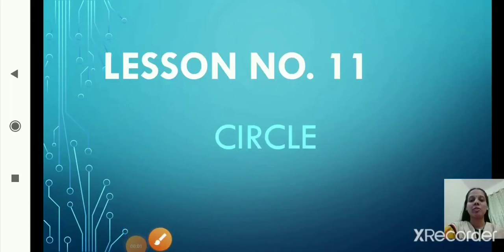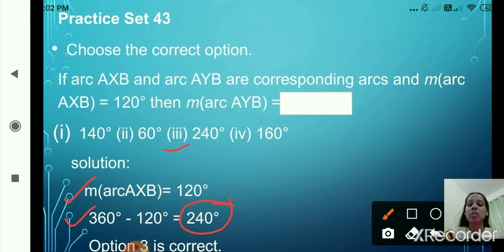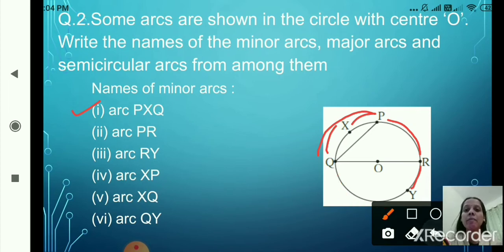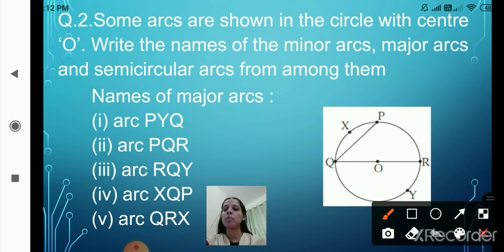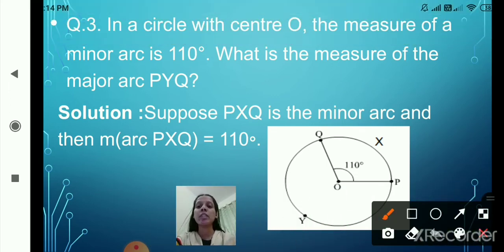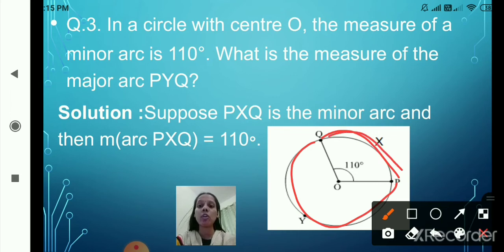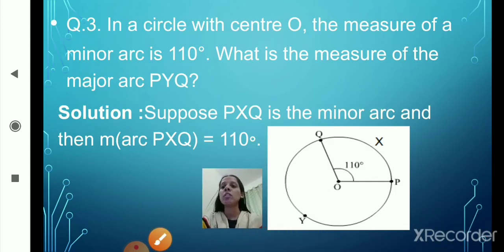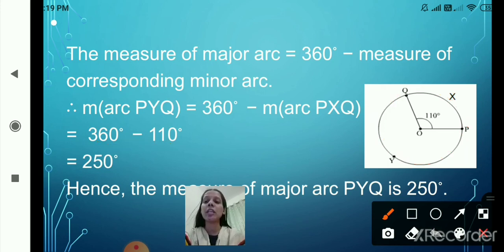class 7 maths chapter no 11 circle part 5 4 september 2020